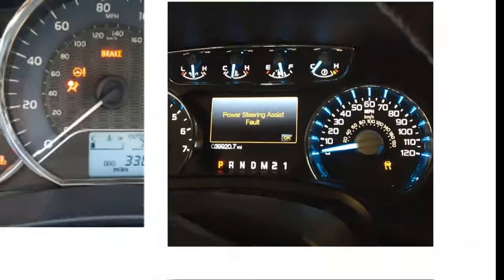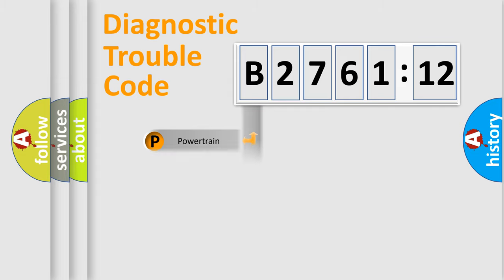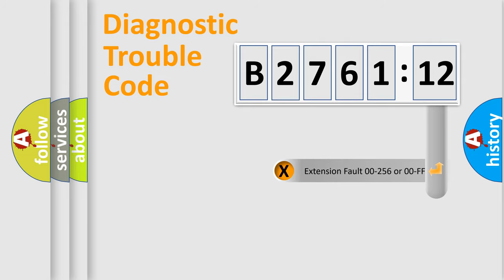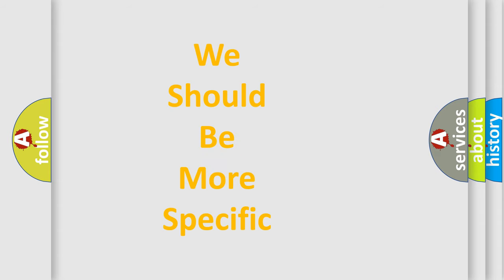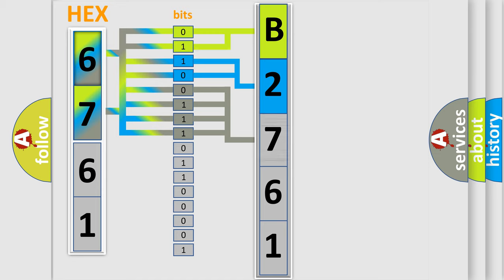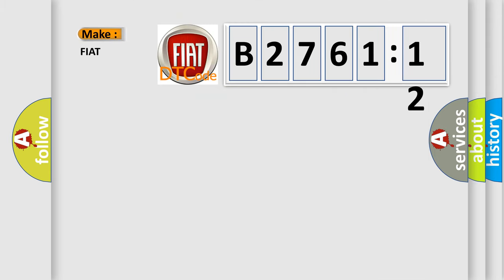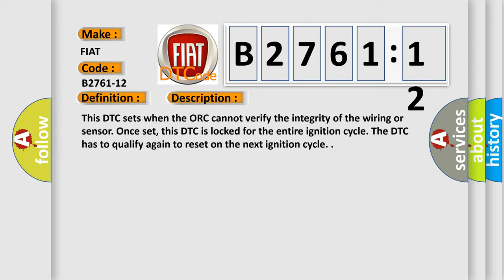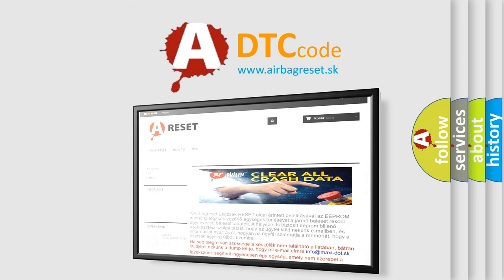DTC Fiat B2761-12 Short Explanation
Contents:
0:21 Basic DTC analysis according to OBD2 protocol standard.
1:48 Insight into programming
2:58 A diagnostically understandable description of the Diagnostic Trouble Code
3:05 Basic error definition

Make:
FIAT
Code:
B2761-12
Definition:
Left Side Sensors Bus (Remote Acceleration or Pressure Door) - Circuit Short To Battery
Description:
Cause:
Impact or Pressure Sensor
Occupant Restraint Controller (Orc)
Failure Type: